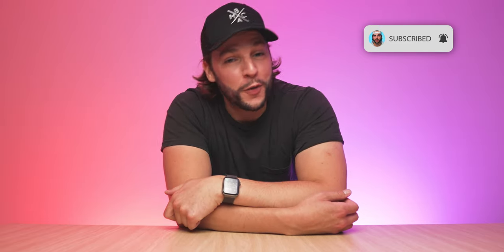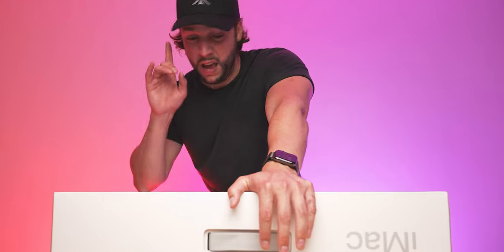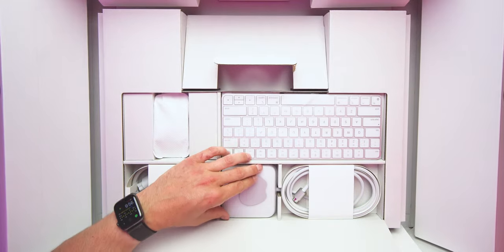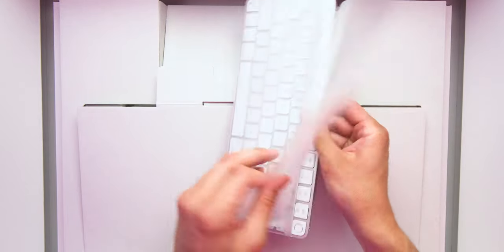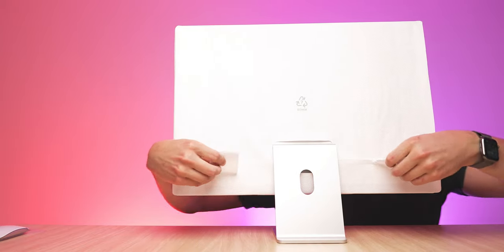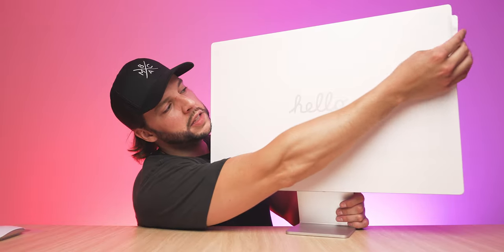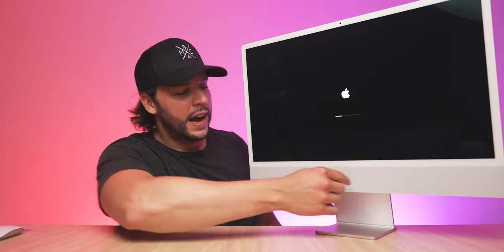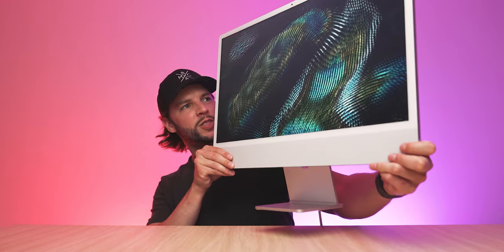24" M1 iMac: UNBOXING & THOUGHTS!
Today we’re unboxing the 24” M1 iMac! Let's celebrate Apple’s newest iMac release in this iMac M1 unboxing video! In this unboxing video for the 24” iMac, I’ll be unboxing the M1 iMac 24”, showing you everything that comes in the box, showing you the new iMac design and even offering my 24” M1 iMac first impressions that’ll be covered in more detail in my upcoming Apple M1 iMac review! Don’t forget to leave YOUR thoughts on the Apple M1 iMac 24” in the ✍🏼 Comments section and I hope you enjoy this iPad Pro unboxing and setup video!

Filmed on a Sony a7SIII with a  Sony 24-70mm f/2.8 GM lens and a Sony a6500 with a Sigma 16mm f/1.4 DC DN lens.